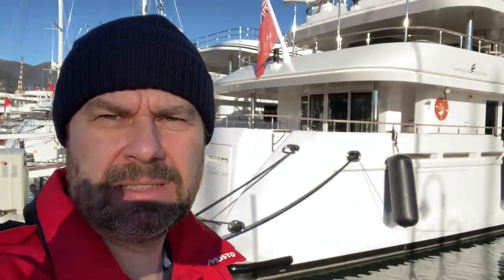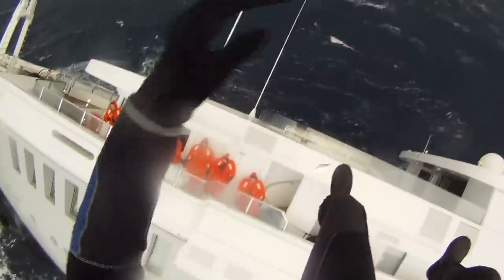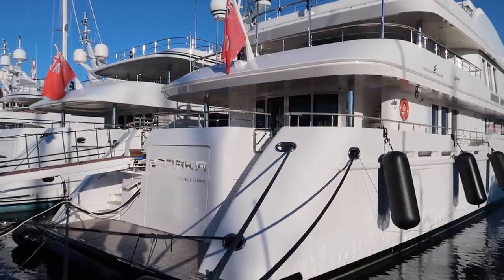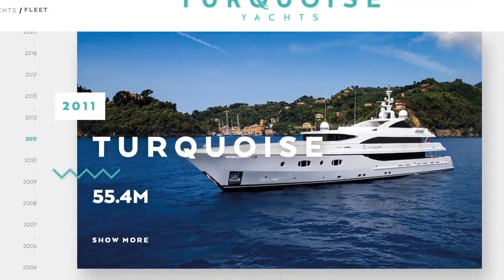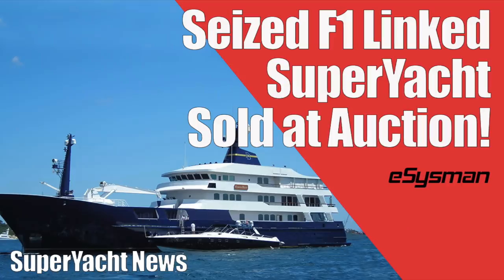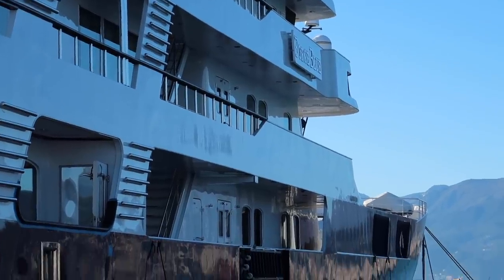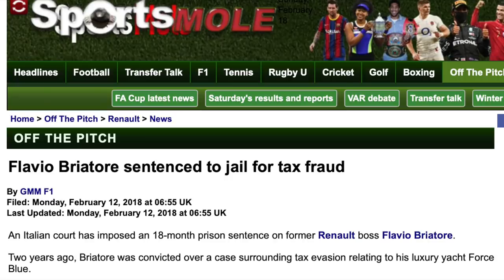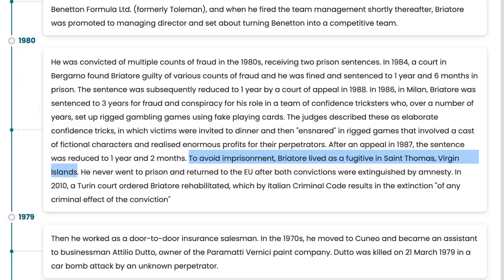£68 Million F1 SuperYacht Sells at Auction for £7 Million!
A closer look at the 63m SuperYacht Force Blue. Owned by Flavio Briatore and sold last week at auction. She was purchased by Bernie Ecclestone. Was he buying the vessel for his old friend?

Lenses
Canon 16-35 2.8 USM EF Lens

Drones
Mavic 2 Zoom

Microphones
Rode VideoMic Pro

Other Equipment:
JOBY GorillaPod 5K Kit